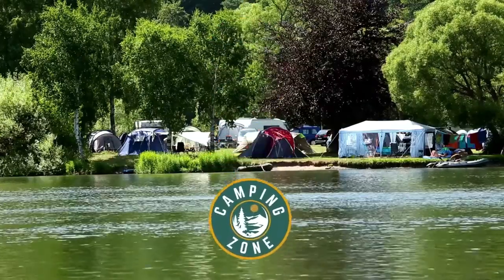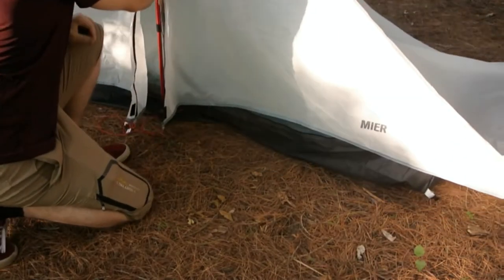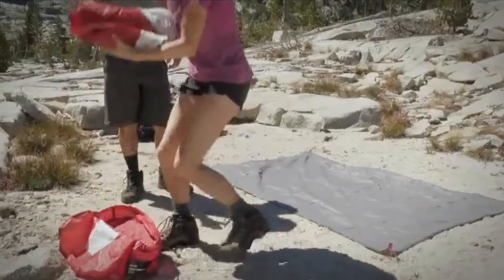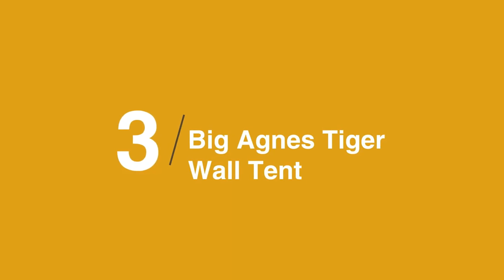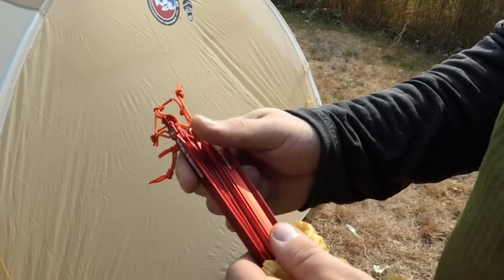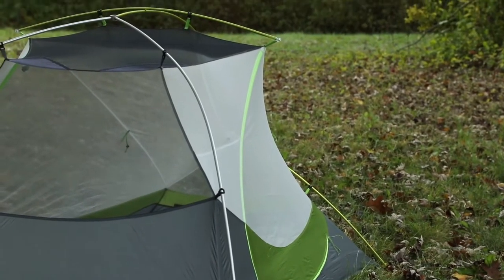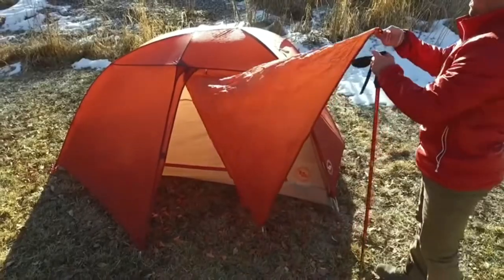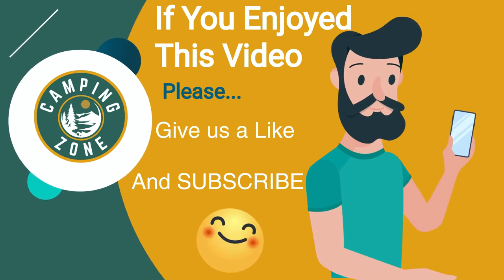✅ TOP 5 BEST 2 Person Tents for Backpacking [Buying Guide 2024]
Best 2 Person Tents for Backpacking: Hey guys, in this video, we’re going to review the pros and cons of the top 5 Best 2 Person Tents for Backpacking for sale right now.

00:00 Intro
00:53 5️⃣ MIER Lanshan Ultralight Tent
02:55 4️⃣ MSR Hubba Hubba NX 2
05:18 3️⃣ Big Agnes Tiger Wall Tent
07:53 2️⃣ Nemo Dragonfly Ultralight Backpacking Tent
09:57 1️⃣Big Agnes Copper Spur HV UL mtnGLO

The best two person tents for backpacking should meet a tricky set of demands: they need to provide enough space to be comfortable for two while also protecting you from rain, wind, hail, snow and anything else the mountains can conceivably throw at you. On top of that, ideally they should also be lightweight, packable, low cost and quick to pitch.

Our team of camping experts have spent hours researching and testing 2 Person backpacking tents. These tents are listed in order based on performance, quality and price, and there is an option for every type of camper.

So, if you're looking for the Best 2 Person Tent for Backpacking, we'll have the product for you in this list.